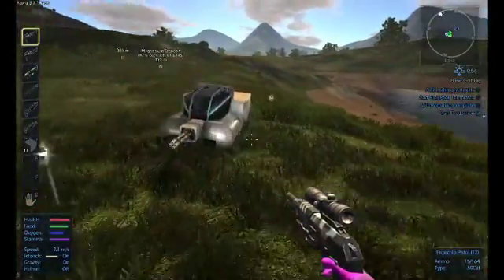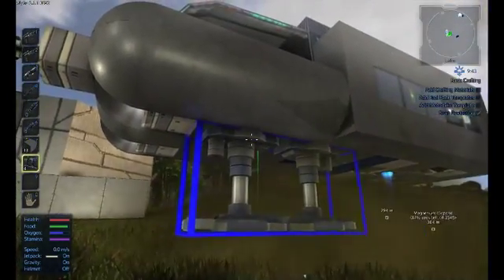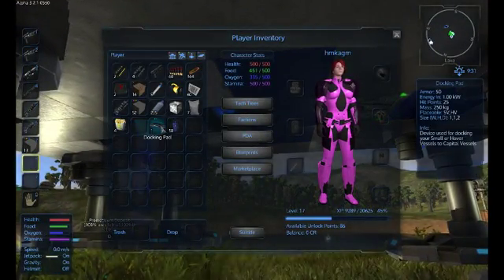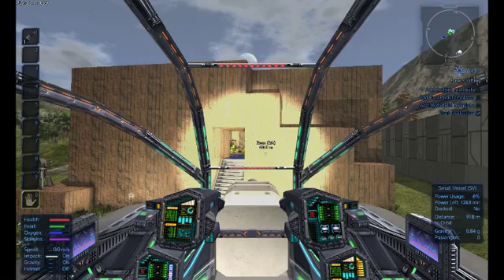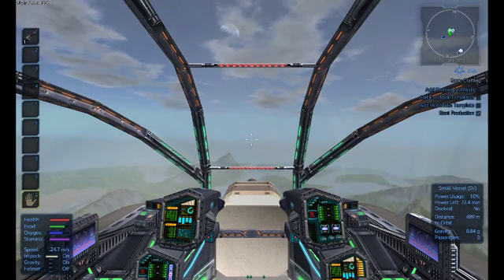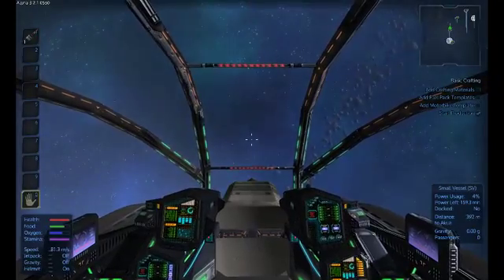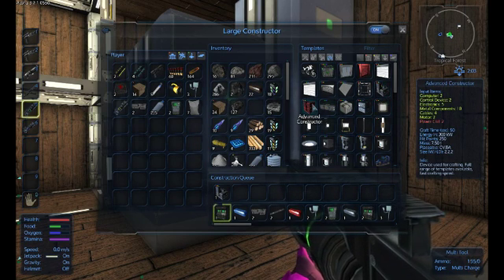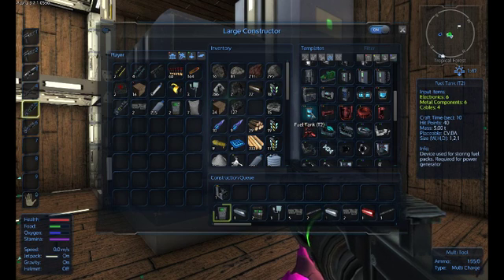Empyrion Alpha 3.*.* - Season 6 - day 27